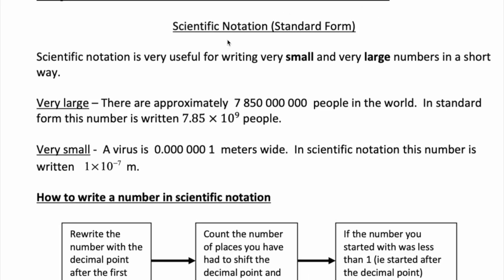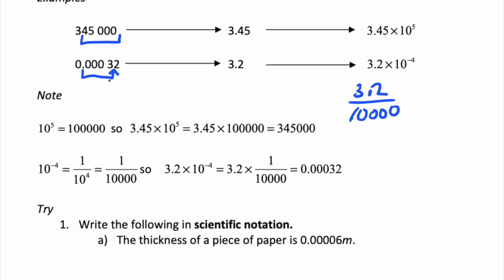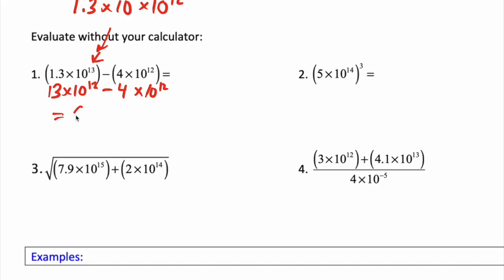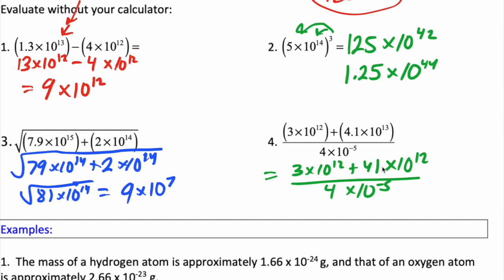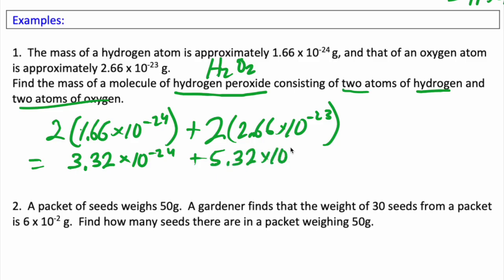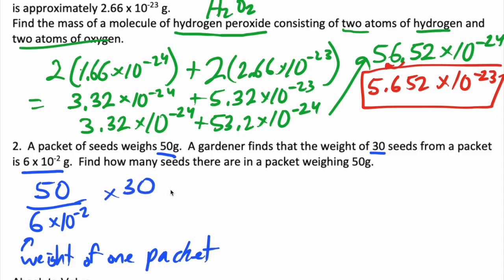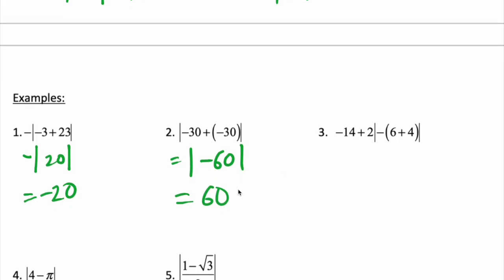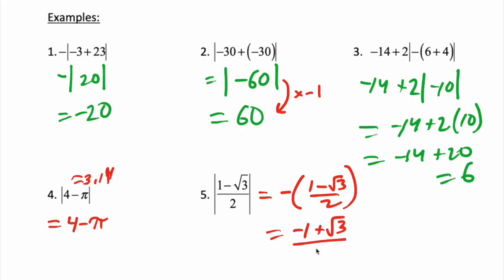Scientific Notation and Absolute Value